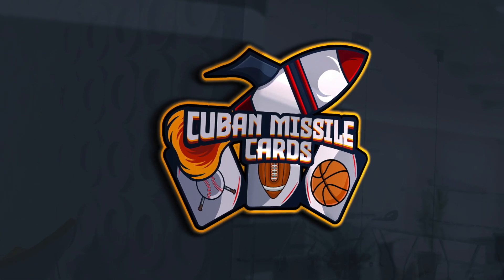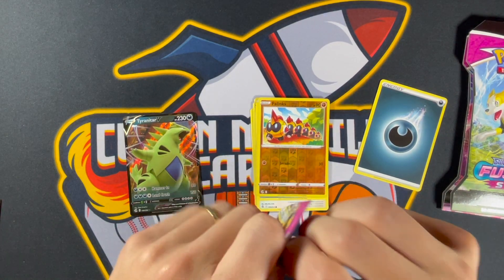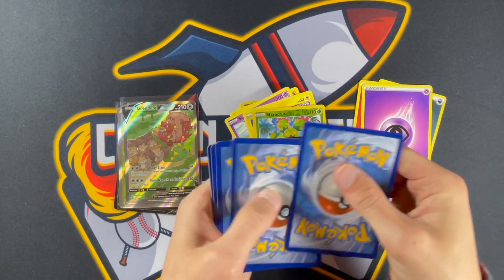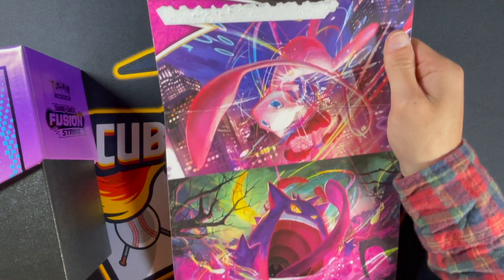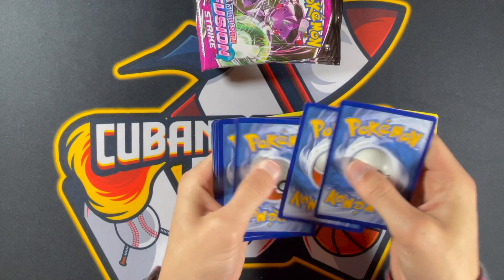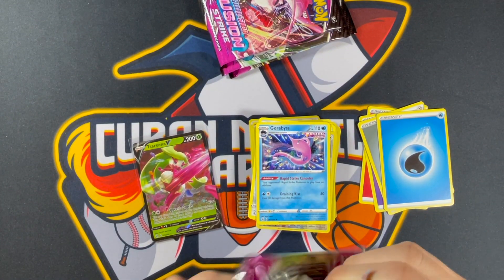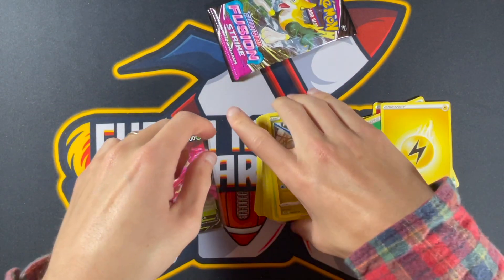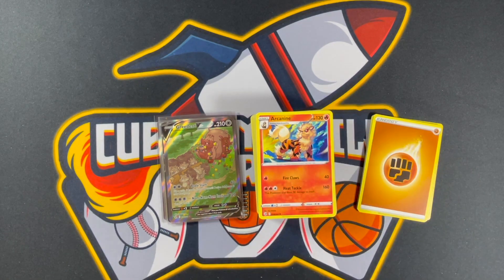Pokemon Fusion Strike Elite Trainer Box + Blister Pack Opening! Amazing Alternate Art Pulled!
Today we are ripping into some Pokemon Fusion Strike! I found some cards early today at Target and was able to get an Elite Trainer Box and a few Blister packs! Can we pull alternate Art Gengar Vmax or Espeon Vmax? Tune in to find out!